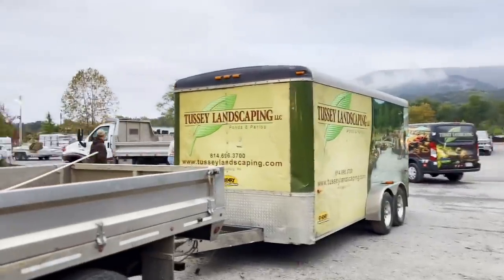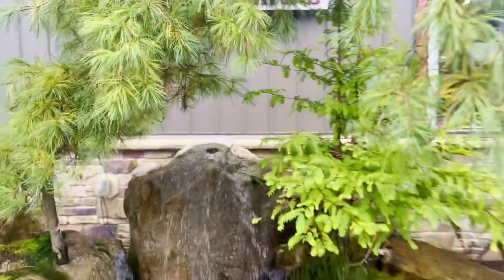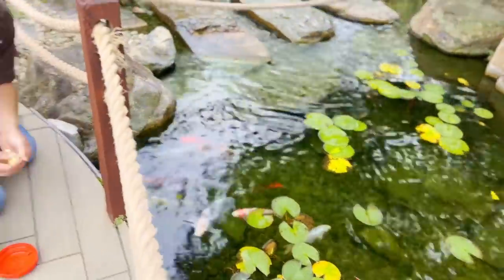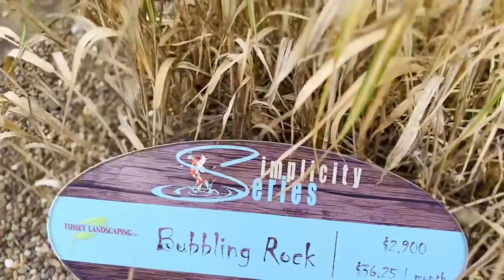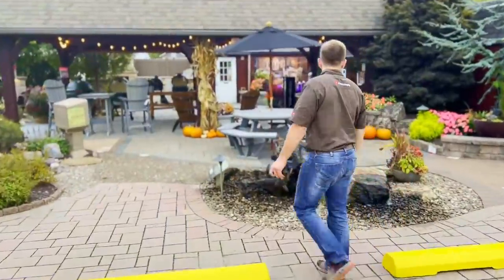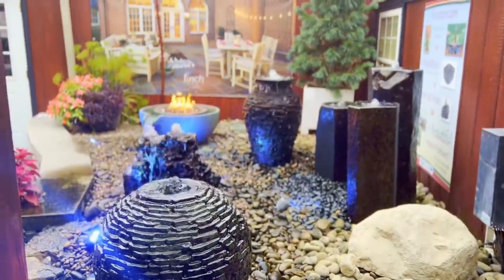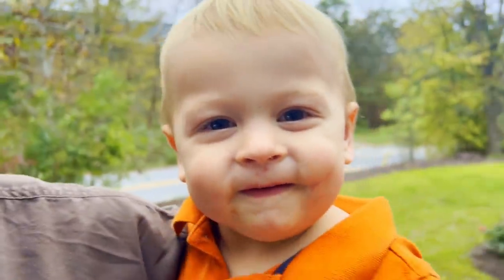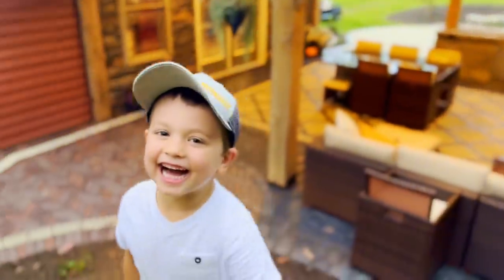*DISPLAY GARDEN TOUR!!!* Tussey Landscaping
Westin from Tussey Landscaping gave me a tour of his AMAZING Display Garden!

Koi Krunchies!